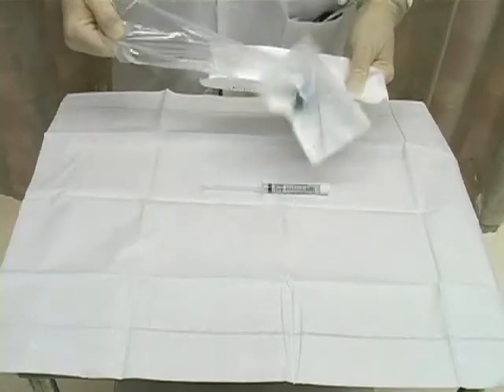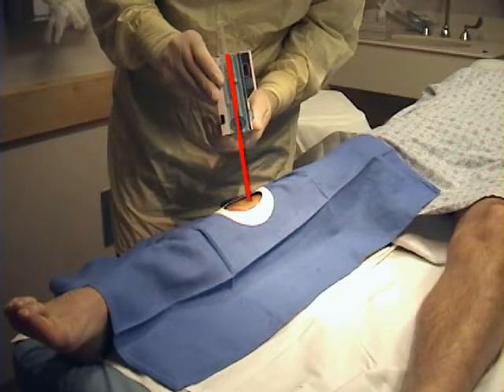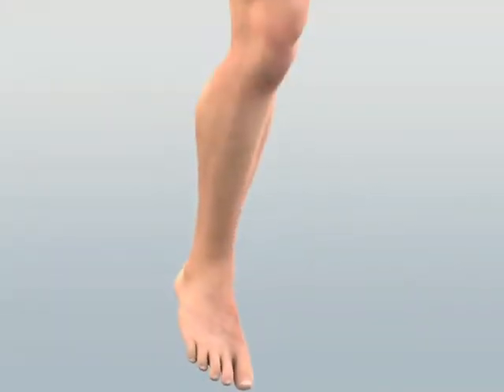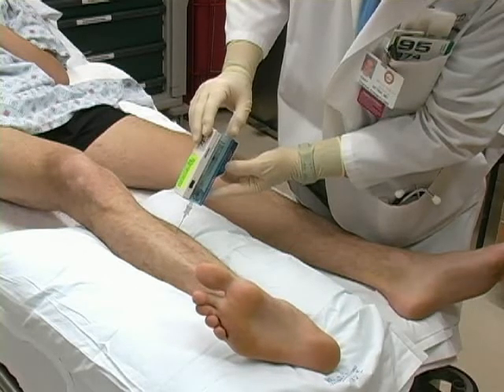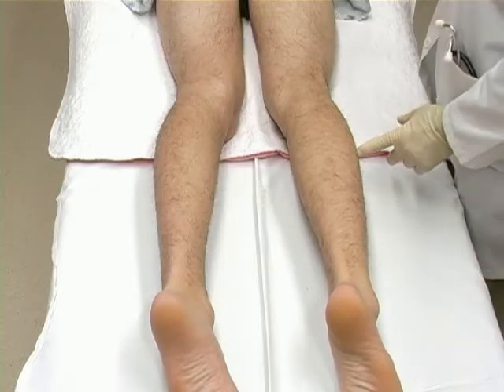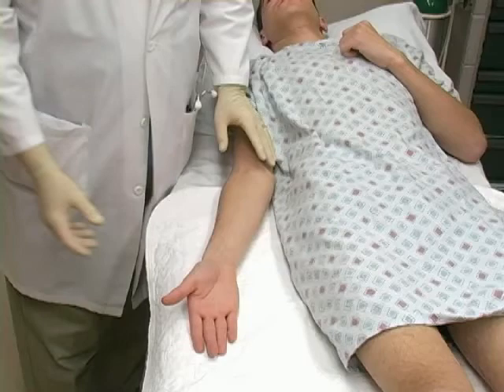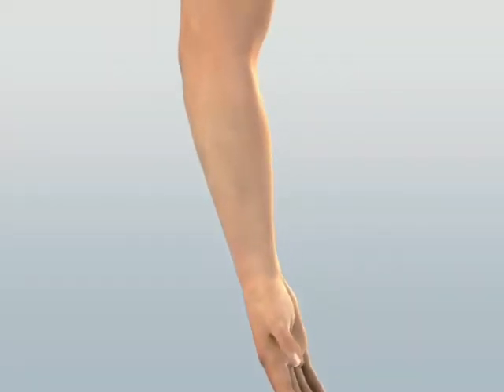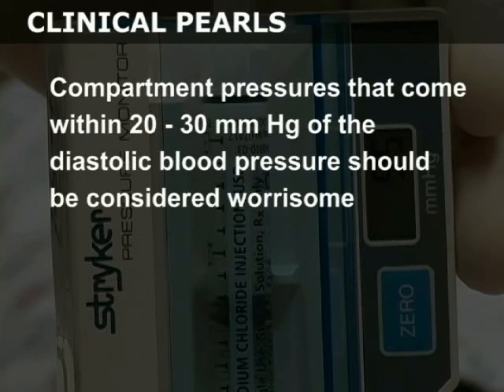Compartment Syndrome Evaluation